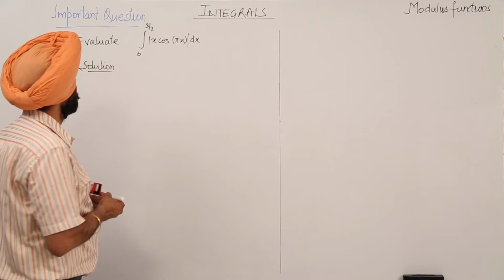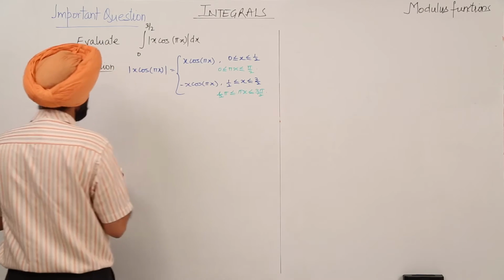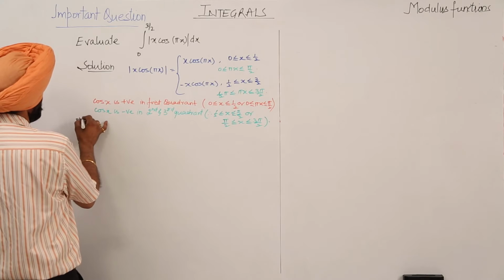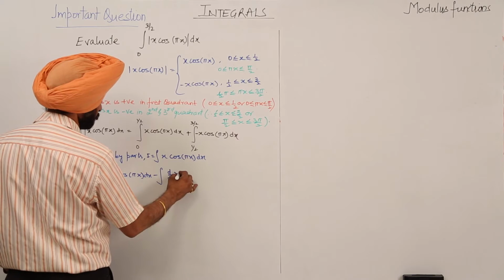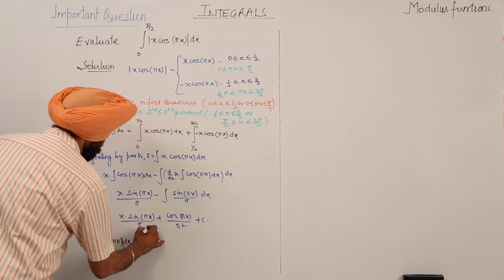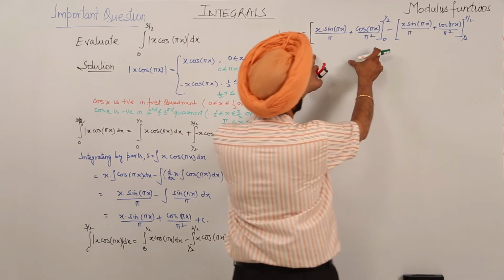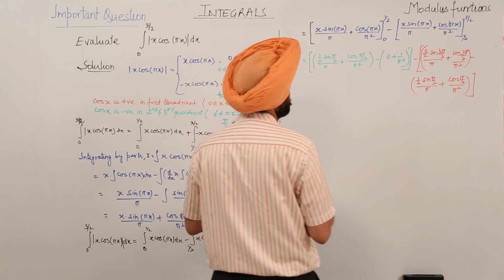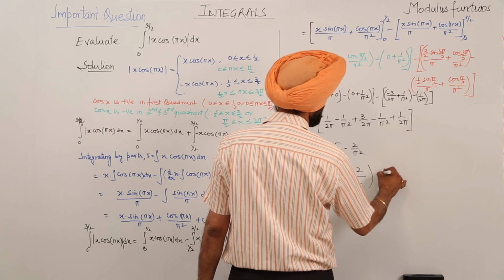Online Best Important question l ICSE MATH XII l CHAPTER 13 l Integration of Modulus functions I L67